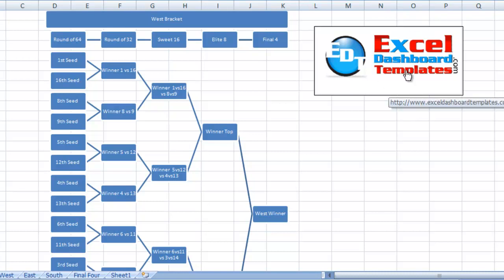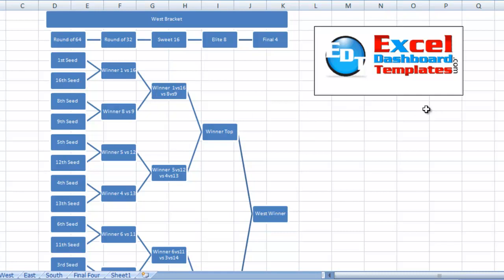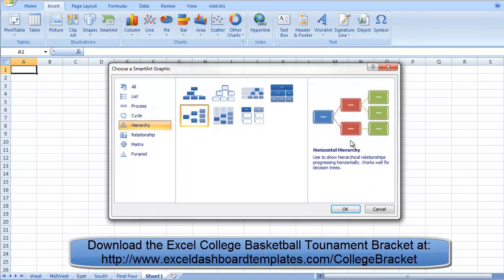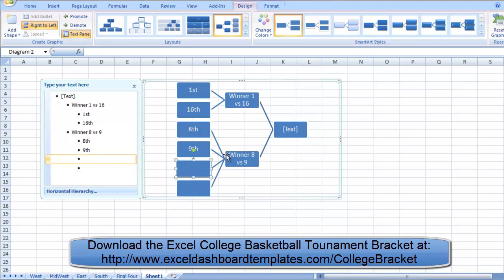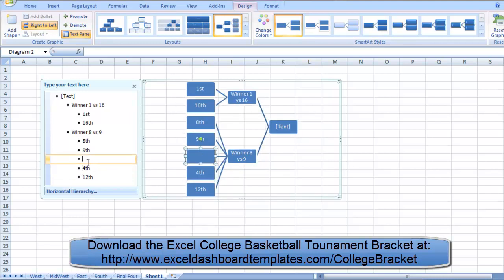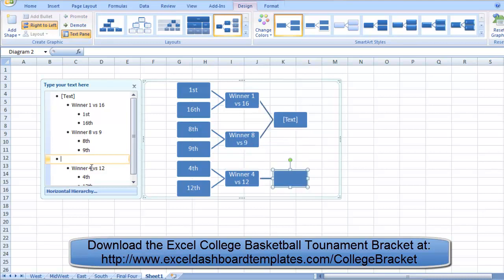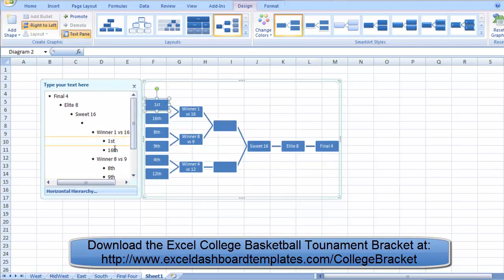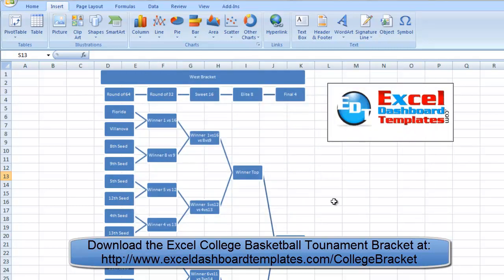How to Make a College Basketball Tournament Bracket in Excel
Learn How-to Make a College Basketball Tournament Bracket Chart in Excel.